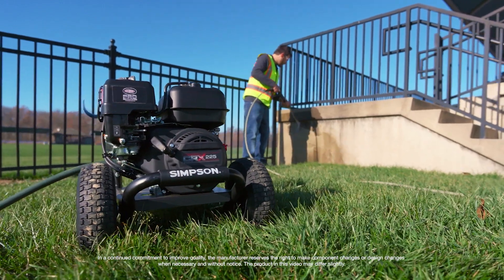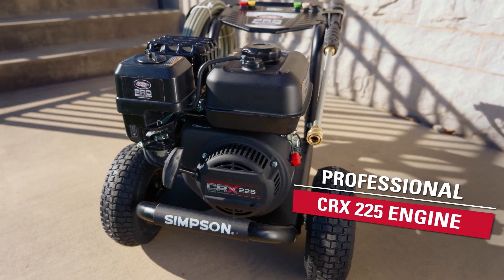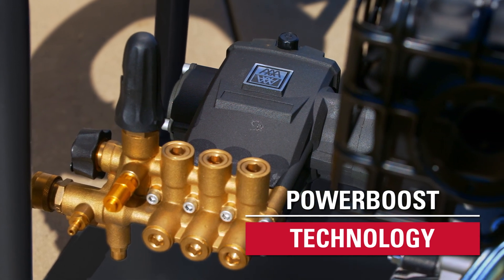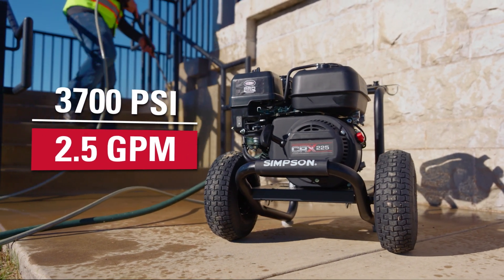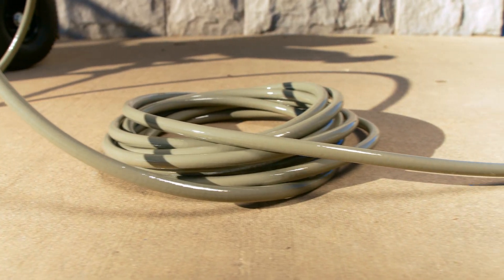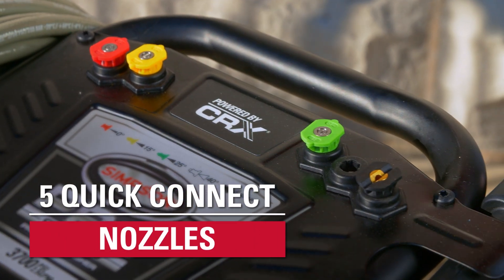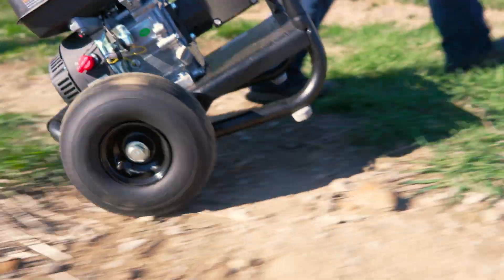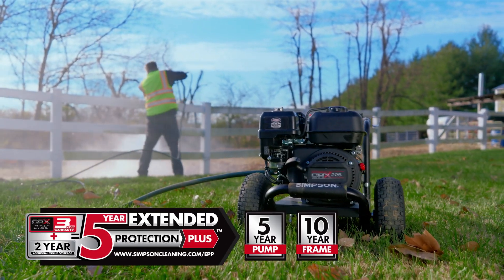Pro Series PS61322 50-State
Built to exceed the rigorous demands of professional cleaners, the SIMPSON® PowerShot™ Series delivers uncompromising performance and reliability. These heavy-duty pressure washers are tailored for contractors specializing in deck cleaning, wood restoration, paint preparation, graffiti removal, and all professional cleaning services. Featuring a premium CRX® engine compliant with all 50 states, each unit is crafted from high-quality components to ensure optimal performance and easy starting, setting the standard in professional-grade cleaning equipment. Actual product may vary slightly from these visuals